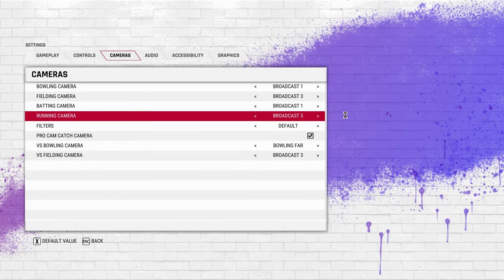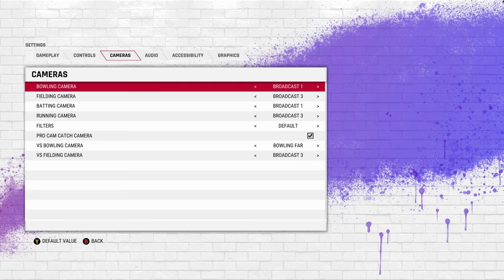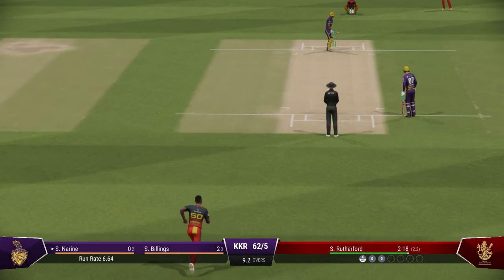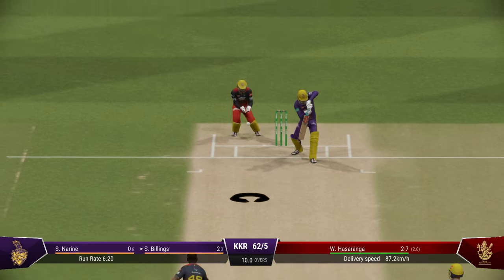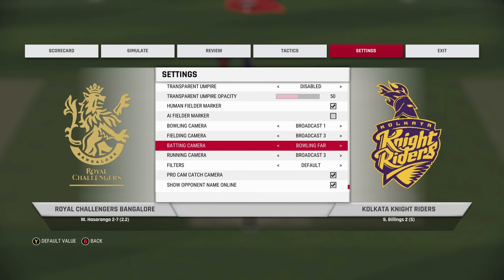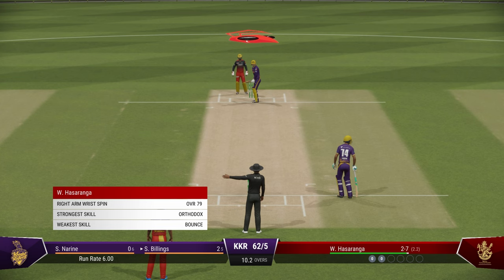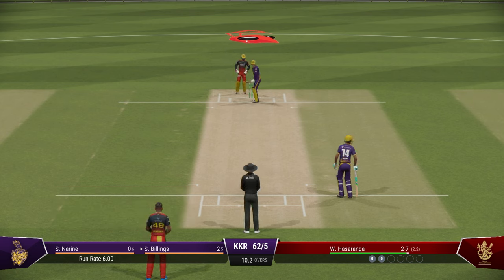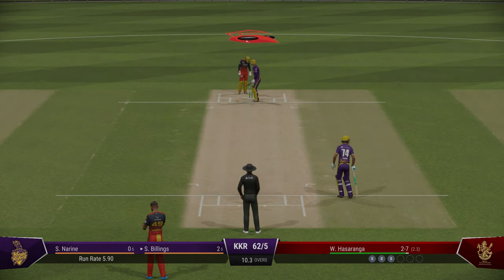Updated Camera Settings For Realistic Gameplay | CRICKET 22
In this Cricket 22 video I will show you the best camera settings for a realistic cricket gameplay experience. This will make the game look much closer to TV style.

I use my own voice to do the commentary for my gameplay videos and I also edit it in a way to make the game look real and entertaining for the viewers.

My Spec:
Windows 10
GPU: GTX 1660 Super
16 GB RAM